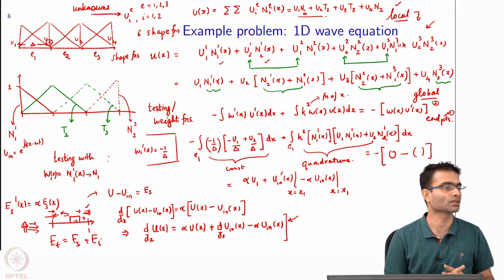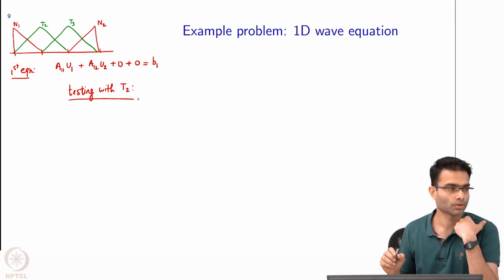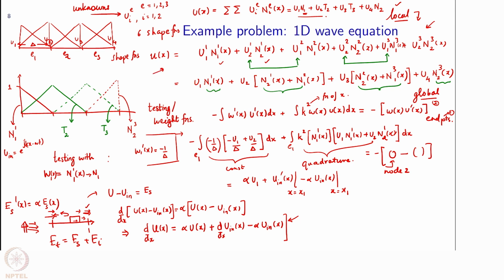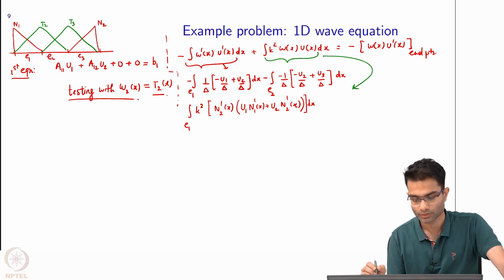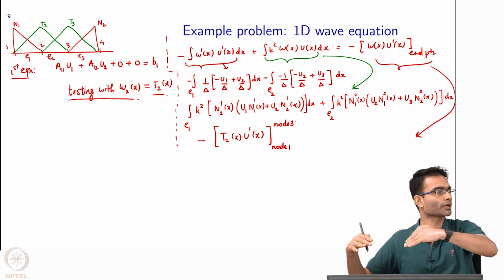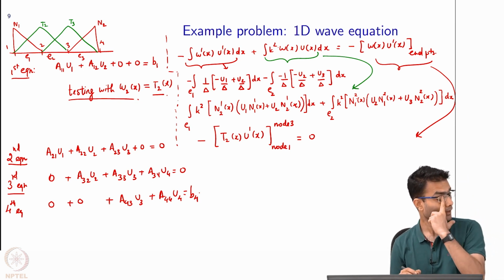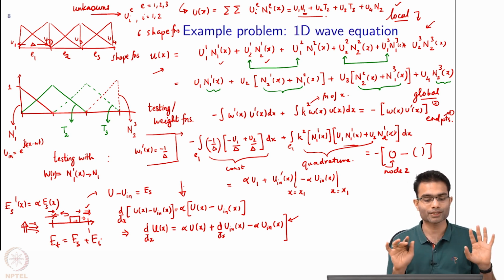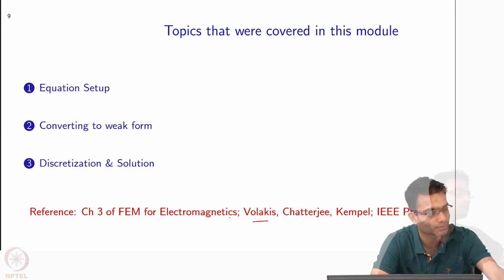1D Wave Equation: Matrix assembly